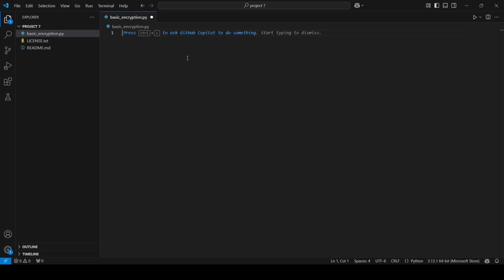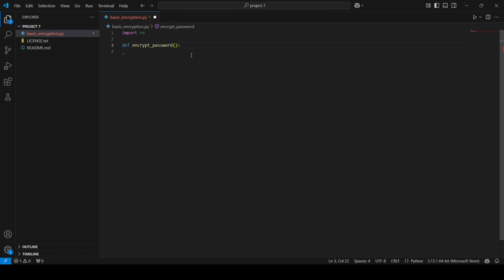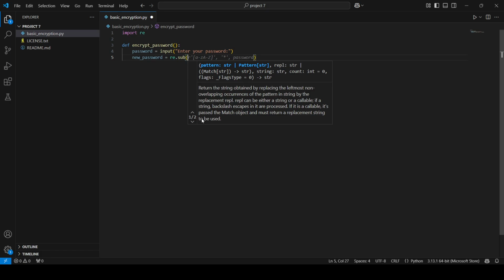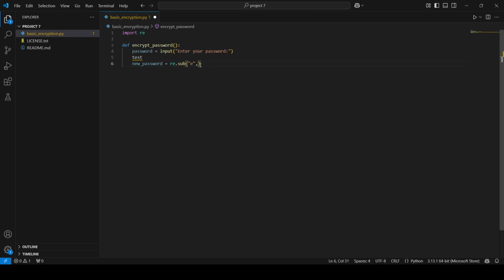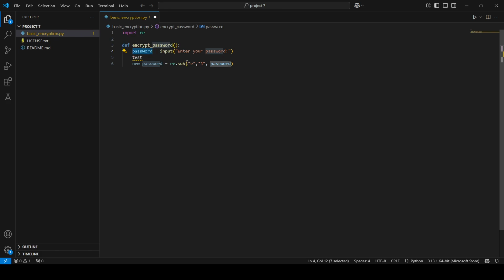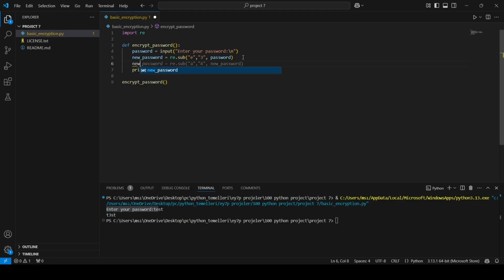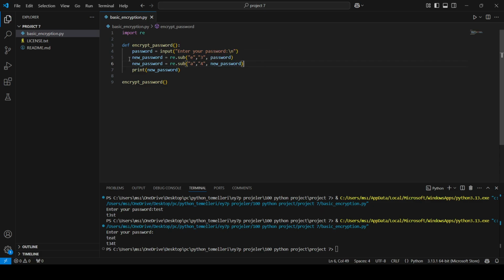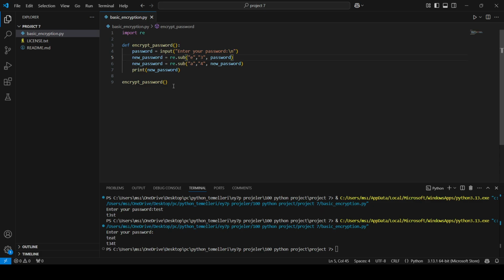100 Python Project Challenge Beginner to Advanced Password Encrypter - 7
Welcome to the seventh video in my 100 Python Projects Challenge series! 🎉 In this video, we’ll work on a fun and beginner-friendly project: building a Password Encrypter. This project is perfect for those who are new to Python or looking to practice basic string manipulation techniques.

Through this project, you’ll learn to:

🔒 Create a simple substitution-based password encrypter, where characters in a password are replaced with alternative symbols or numbers.
✂️ Use Python’s re module to find and replace specific characters within a string.
🎛️ Customize the encryption logic by defining your own substitutions, making it as creative and fun as you want.
🧑‍💻 Develop a functional program that takes user input and outputs an "encrypted" version of their password.

This project is an excellent way to practice working with strings, regular expressions, and user input. By the end of this video, you’ll have a working Password Encrypter that’s simple, effective, and a great stepping stone to more advanced concepts in programming.

📚 Whether you’re just starting your coding journey or looking for a quick and satisfying challenge, this project is perfect for you! Join me, and let’s make coding simple, fun, and engaging. 🚀 Let’s level up your coding skills together! 😊